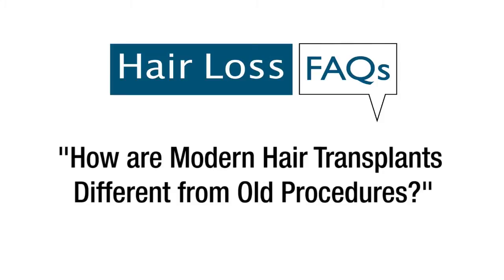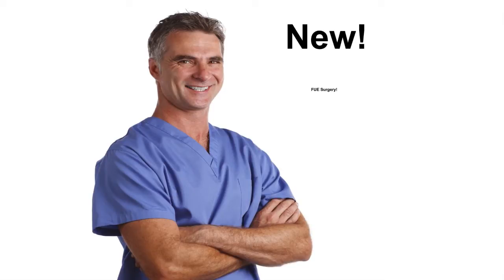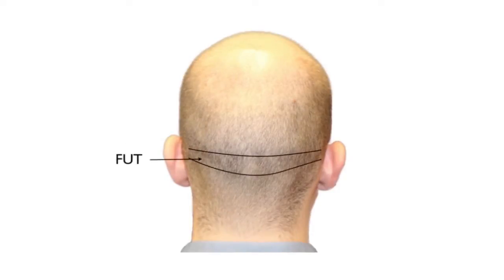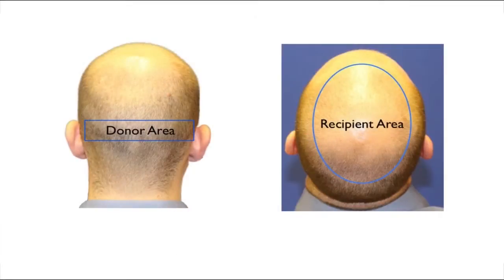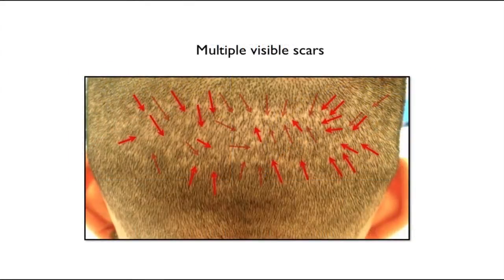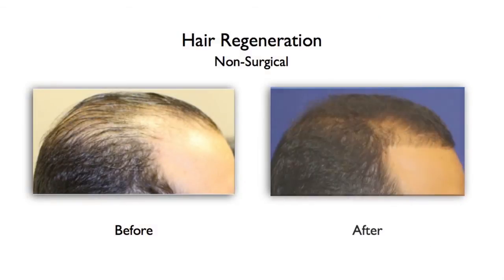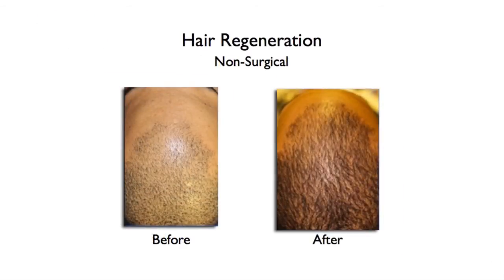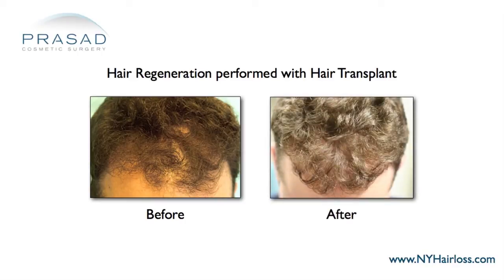How are Modern Hair Transplants Different from Old Procedures?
Modern hair transplants seem to involve a lot of new technology that can appear superior to the uninformed.  There are various mechanical devices now used for harvesting grafts for follicular unit extractions (FUEs) or follicular unit transplants (FUTs). Hair transplant surgeons, who have performed the more traditional FUT (strip surgery) and the more recent FUE surgery, know that the older FUT has a much higher yield of grafts compared to the modern FUE. FUEs only gained more popularity due to the fact that it does away with the long, more noticeable strip scar in the donor area—an attractive characteristic that appeals to people who like to wear their hair short. However, even though FUEs do produce smaller scars, they also provide less density, and thus, usually two or more surgeries are needed to make up for that. The second FUE surgery involves even more scars than the first, all while providing a decreased amount of grafts, and less new hair growth. All these technological advancements haven't really improved hair transplants, nor have they overcome the limitations of hair transplants.

In Dr. Amiya Prasad’s practice, the conversation about hair transplants differs with the introduction of his Hair Regeneration treatment. In order to combat hair thinning, Dr. Prasad treats his patients with the Hair Regeneration formula with advanced stem cell-based wound-healing capabilities. By thickening existing hairs, this treatment stops progressive hair loss and restores volume and coverage more efficiently than any hair transplant can. However, if the patient desires a hair transplant even after the treatment, Dr. Prasad is open to discussing the pros and cons of both FUEs and FUTs, and how he can optimize their results using Hair Regeneration.

To learn more about hair transplants and how they can by improved with Hair Regeneration, go to: